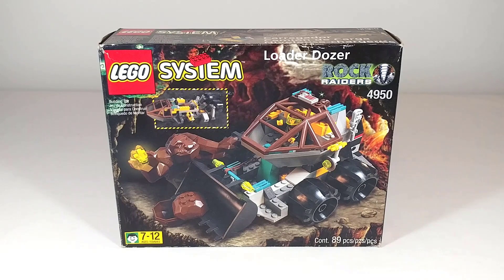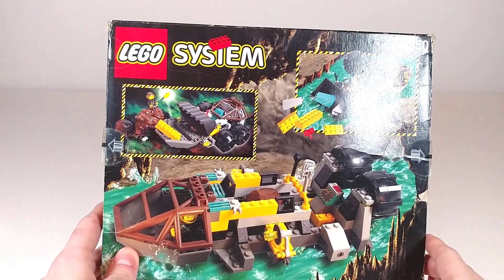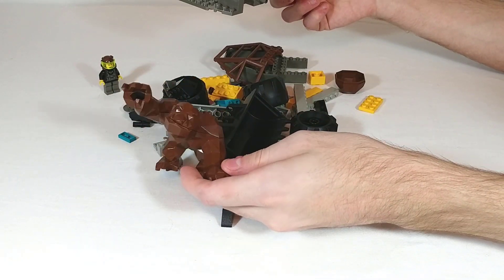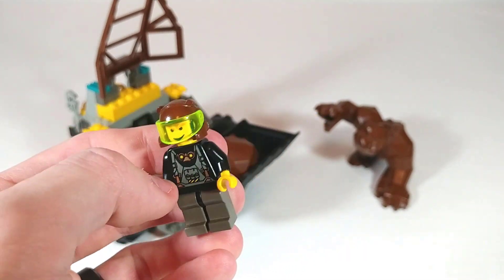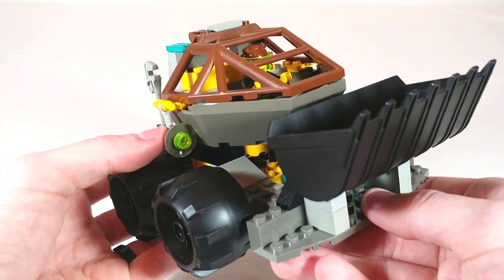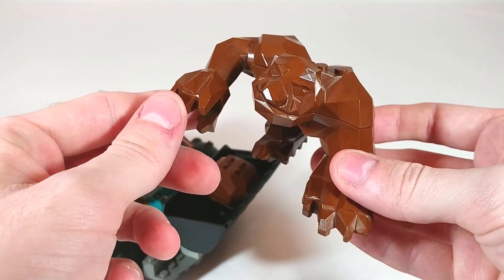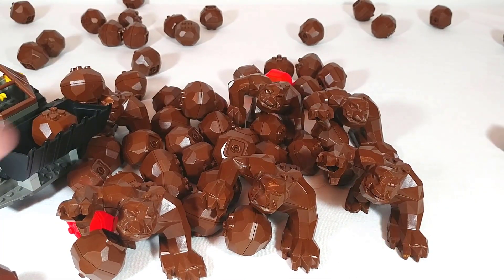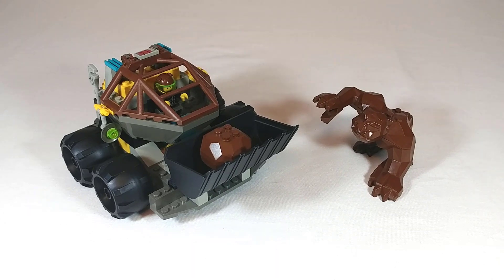LEGO Rock Raiders 4950 Loader Dozer - Review 1999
My personal favorite set in the Rock Raiders line!